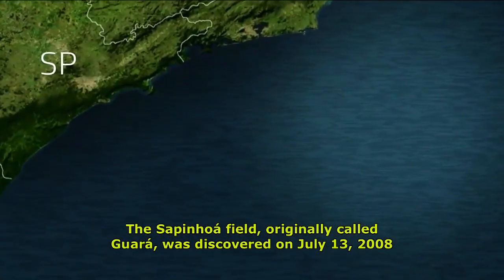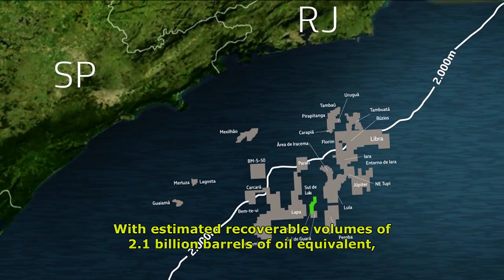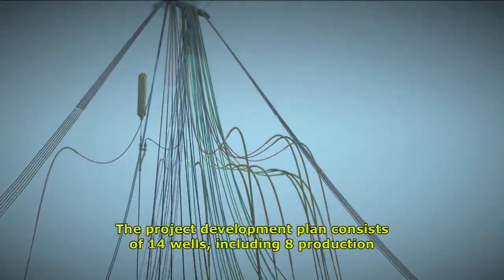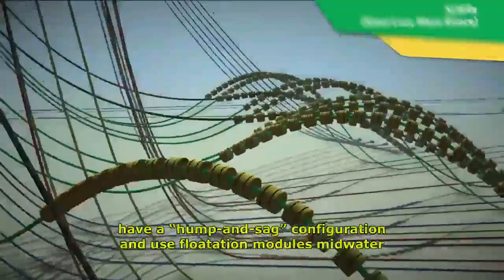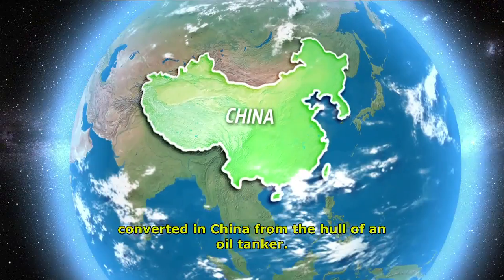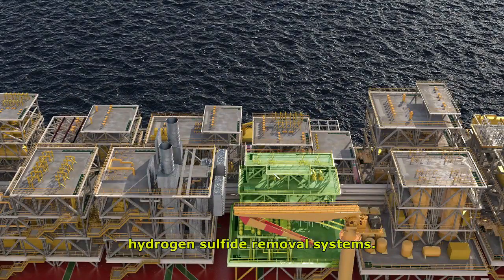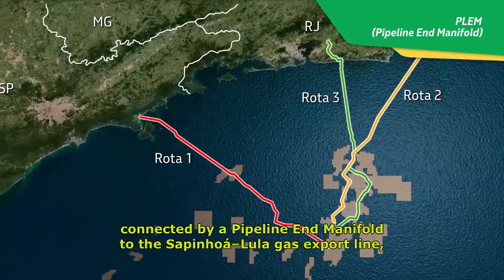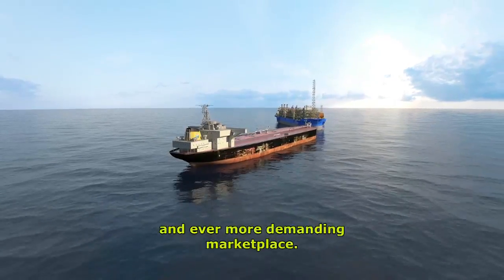Development of production - Sapinhoa field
Get to know the development of production in Sapinhoá field, located in the Santos Basin Pre-Salt Cluster (Brazil), and its innovative technologies that enabled the production in the inhospitable pre-salt conditions.